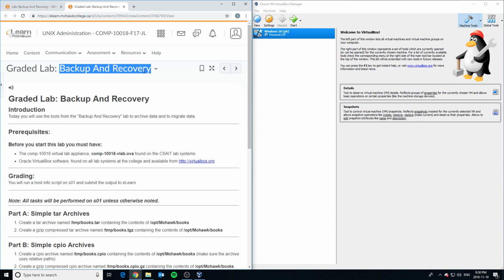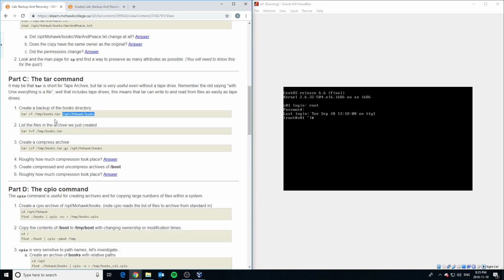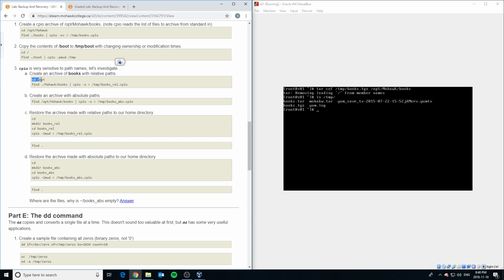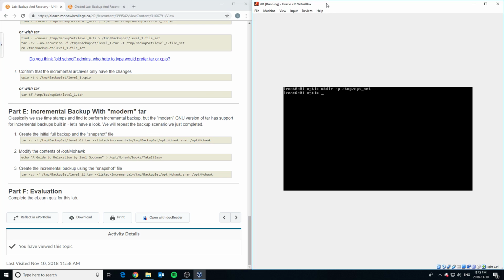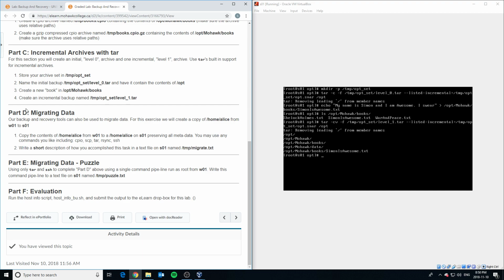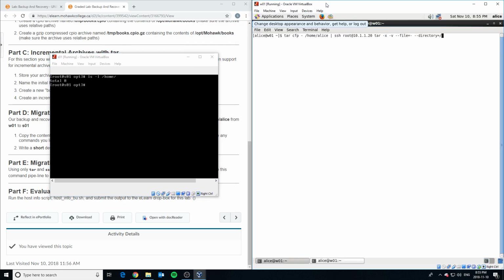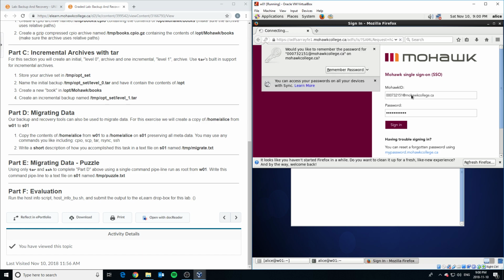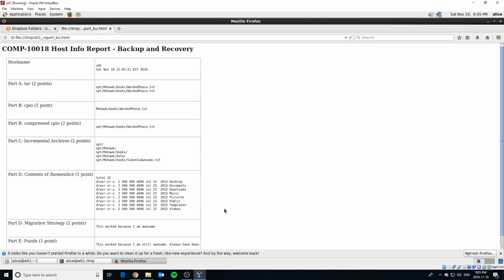9 Backup and Recovery